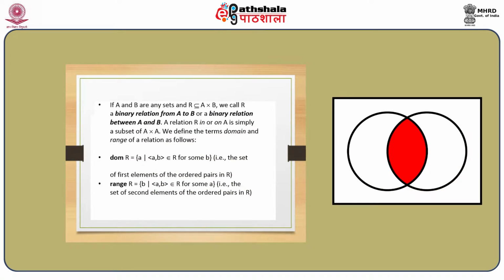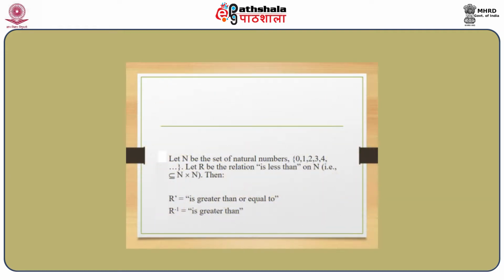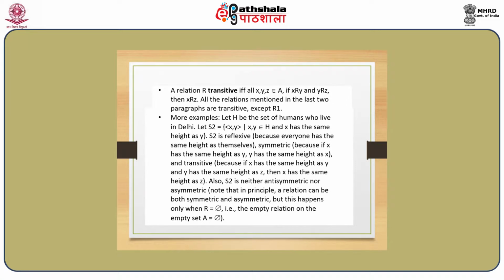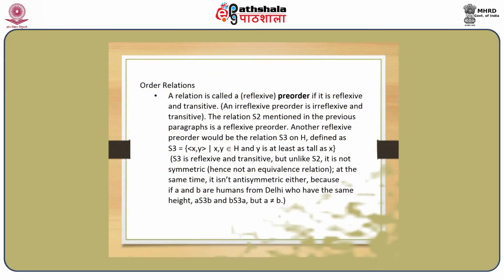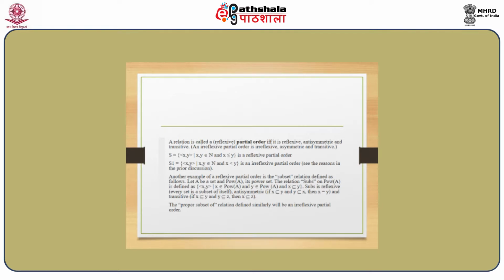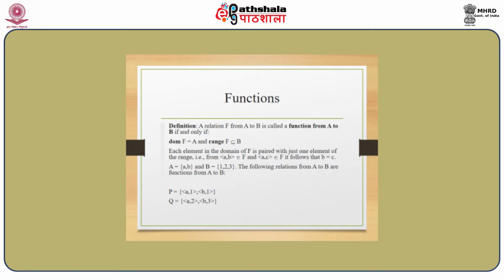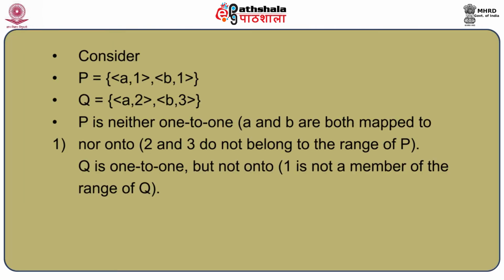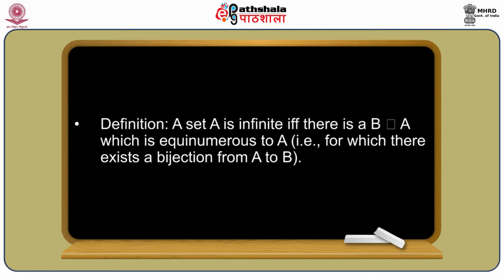Mathematical Preliminaries- II